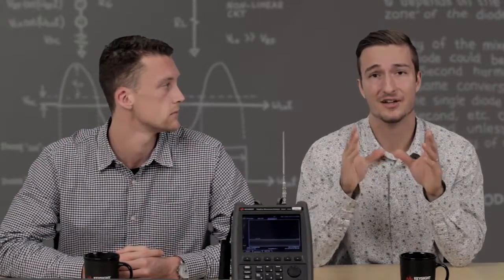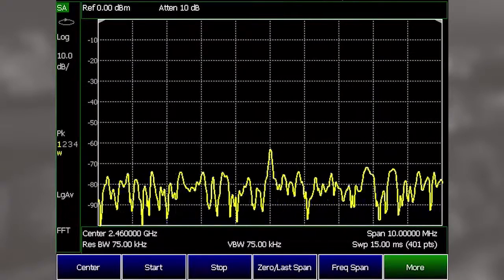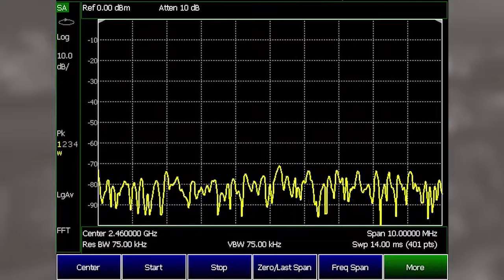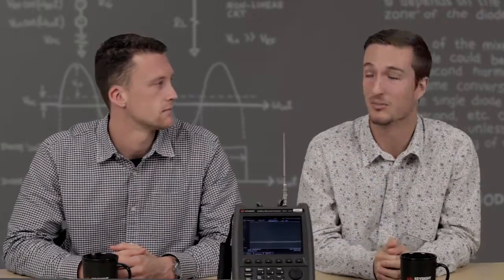FieldFox Fundamentals, Episode 5 Real time analysis and finding quick signals